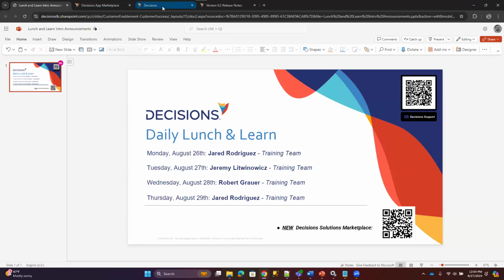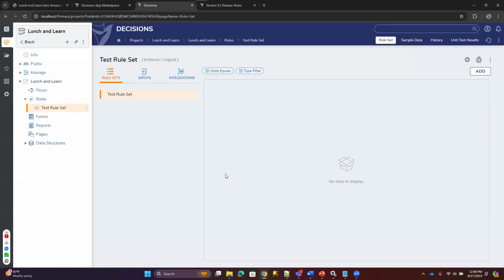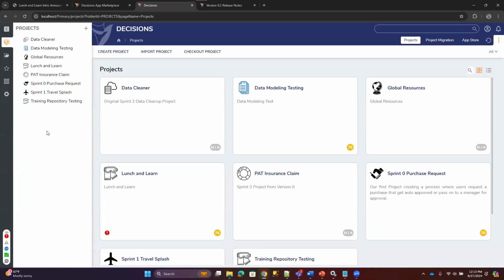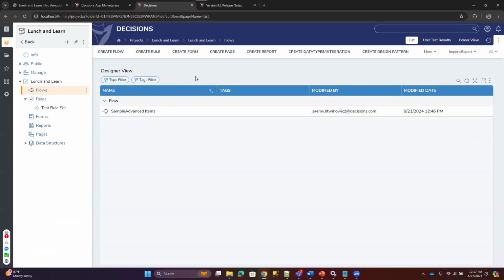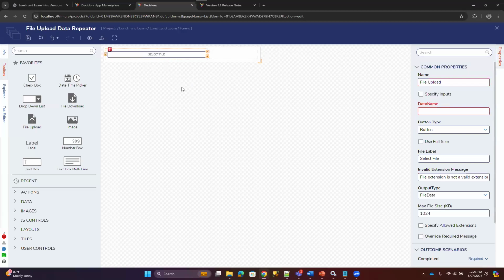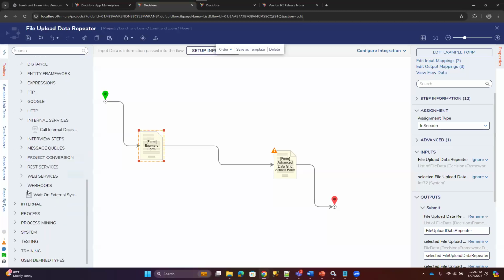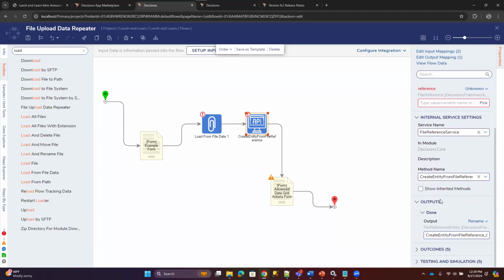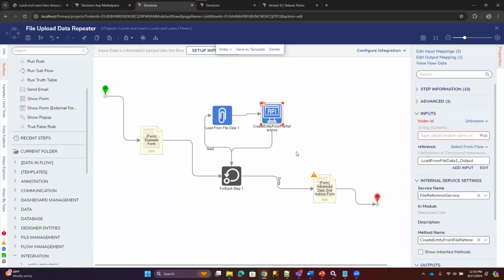Decisions Q&A- Lunch and Learn 8/27/2024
7:48 I'd be interested for any tips and best practices on updating flows and datastructures once they already have a lot of dependencies/implementations.
23:15 Hello , how to add a file upload to the data repeater and save the input? I have a file upload in a data repeater and whenever I upload a file it does not save